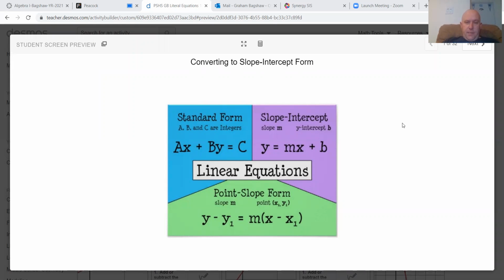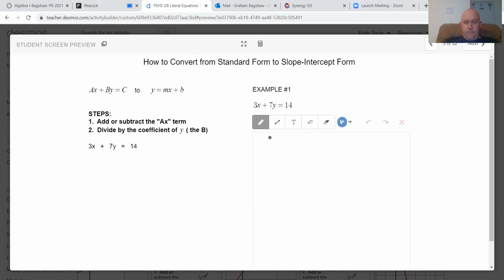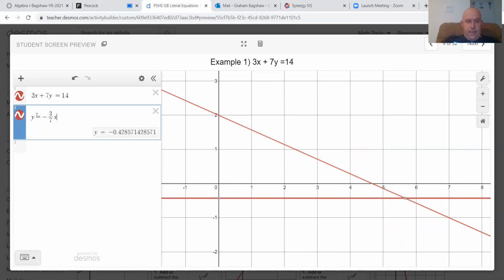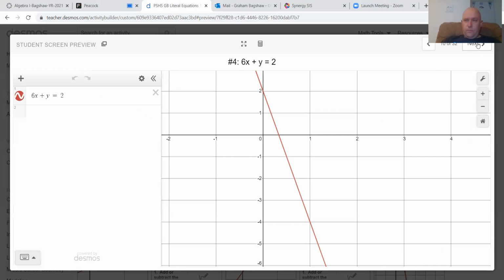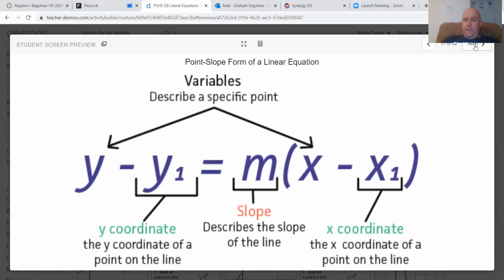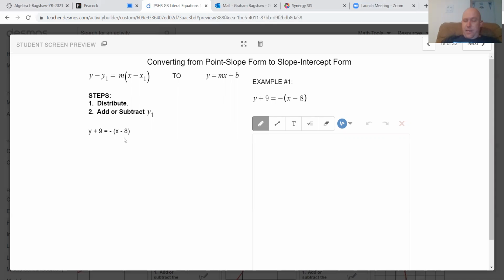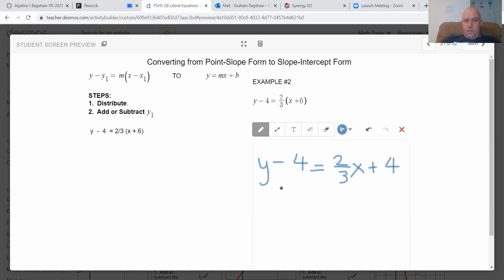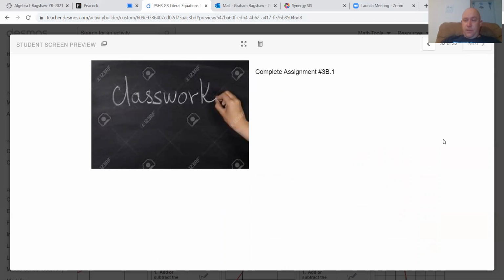20/21 ALG1 Lesson 3B.1 Literal Equations 1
Point Slope form to Slope Intercept Form.